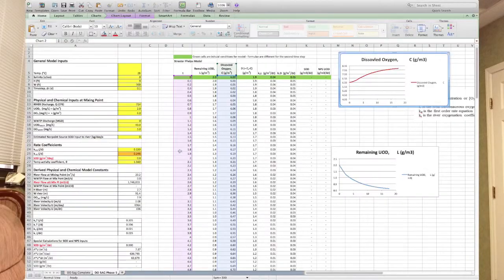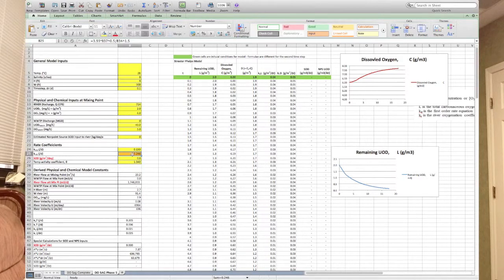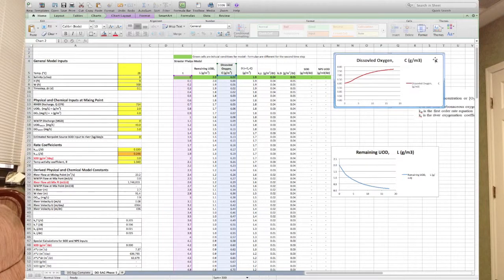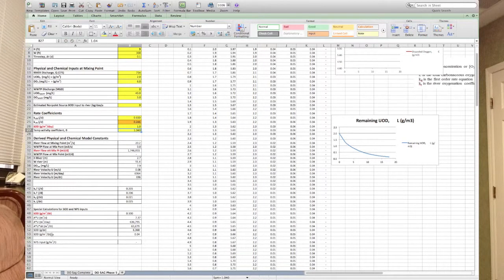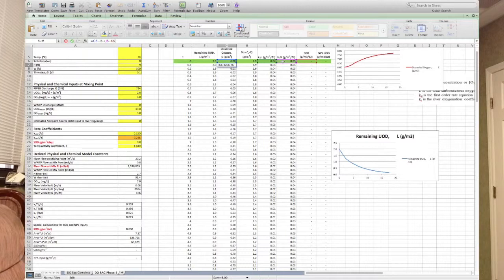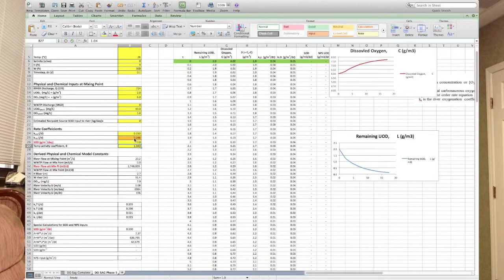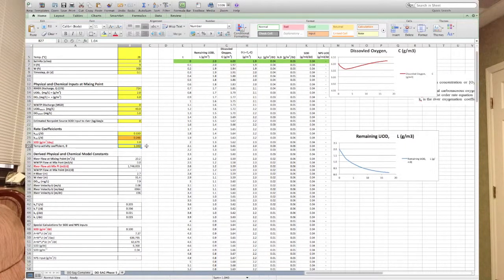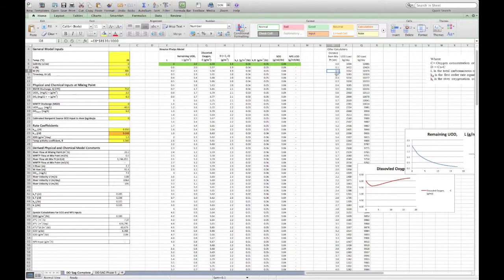StreeterPhelps5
This video is about StreeterPhelps5